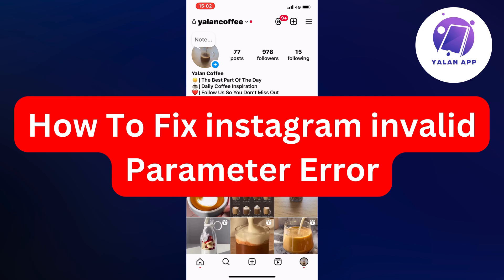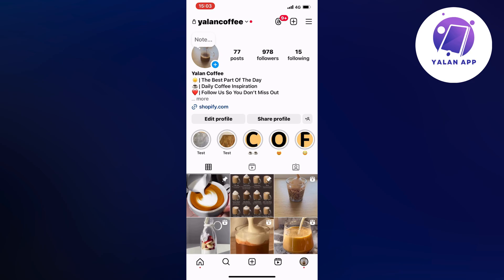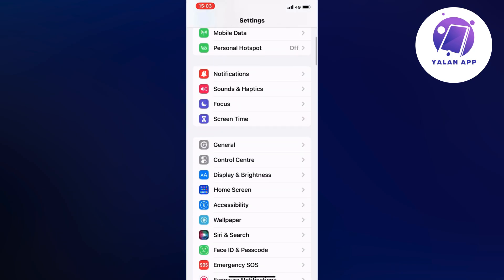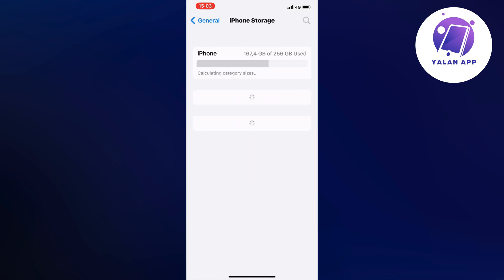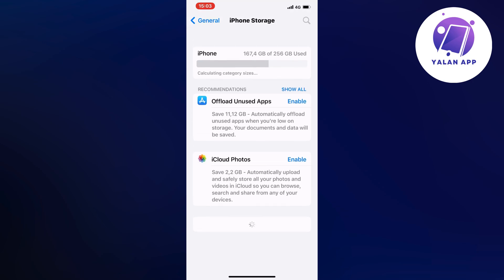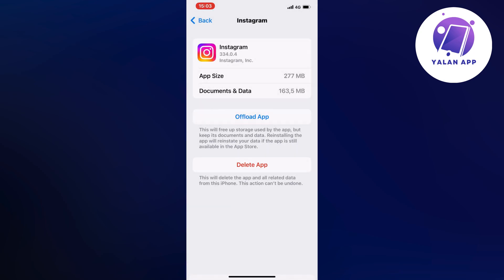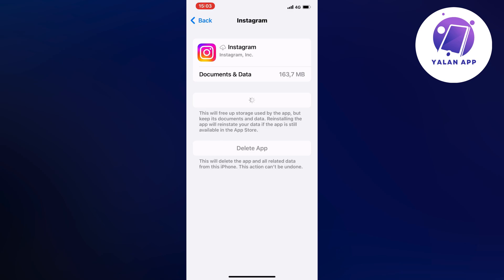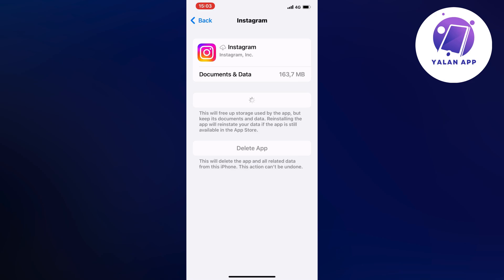How To Fix instagram invalid Parameter Error (2025)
If you want to be able to fix instagram invalid parameter error then this video will be perfect for you!